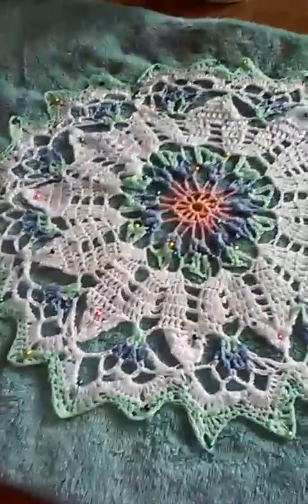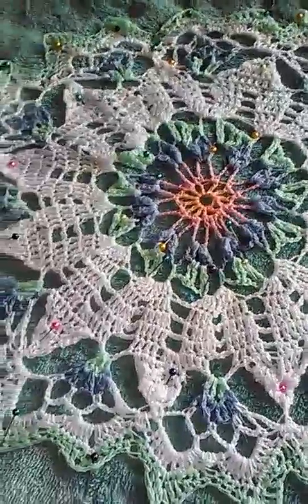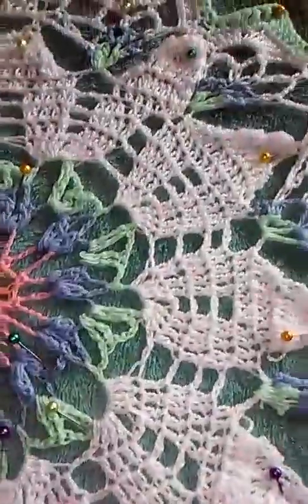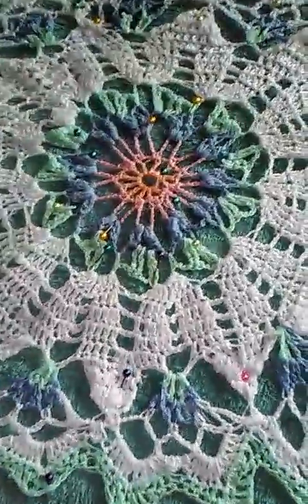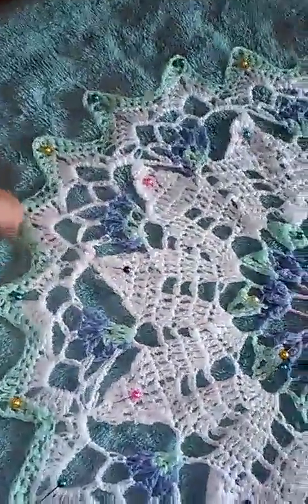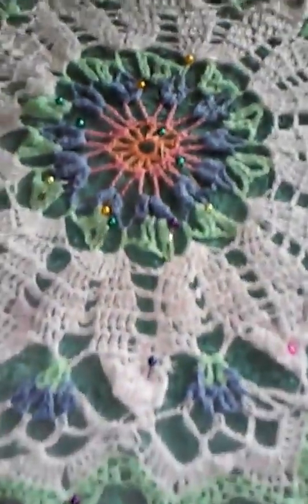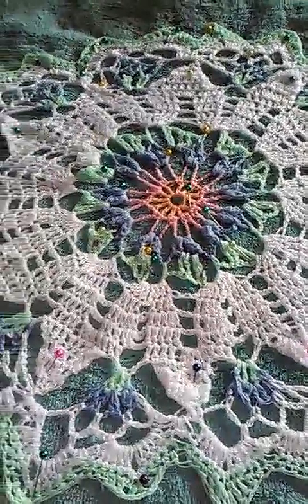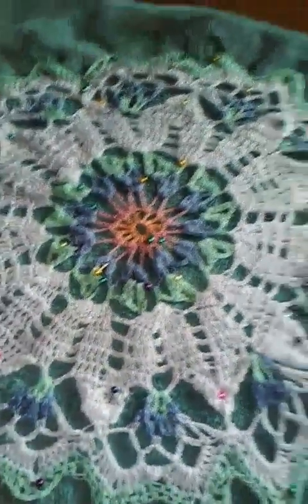Fun Victorian Flower Crochet Dollie Intro To Tutorial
Hi I found a awesome pattern at Free Patterns dot com through looking up images of doilies.Free Pattern dot com directed me to Annie's Crafts Online Course Pdf.The PDfFis a clean and beautiful download with just a few special stitches to learn in a well written pattern. The pattern was designed By Glenda Winkleman
You will need 0-3 lace 100 Cotton , or #10 Cotton Mercerized pr Pearl seems to work best..5 contrasting colors and white or your MCof your choice as well as a 1.90 steel hook or whatever hook needed to obtain gauge. This can be made in any choice of colors
 any size,,personalized for a table, for a Season, or a special Era for personalized vibe as well
Here is the link if you would like to follow along
I added a extra edging on and will do a tutorial this weekend and post using  a medium worsted weight yarn and H.5.00 Hook! Peace Keep blooming bright